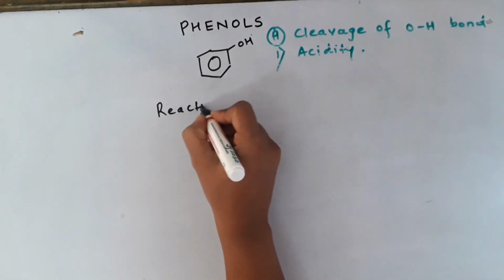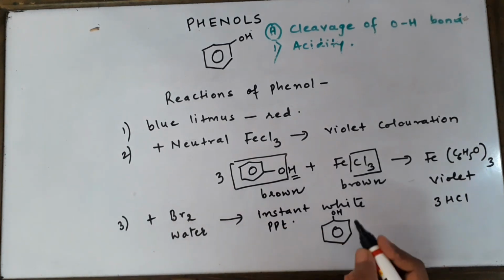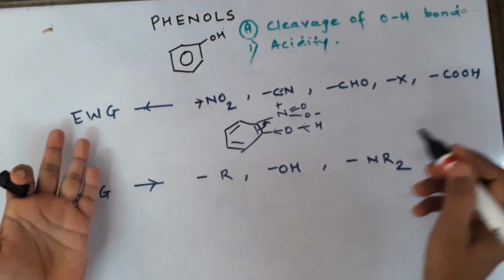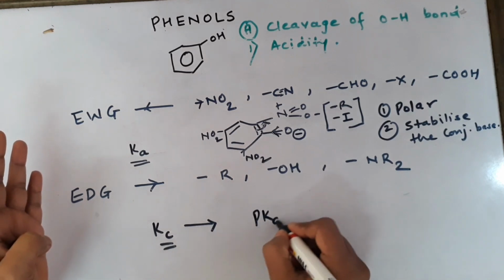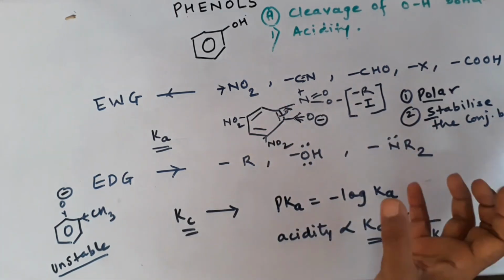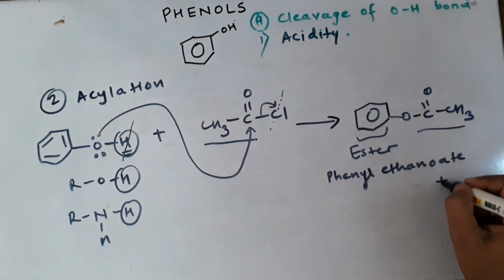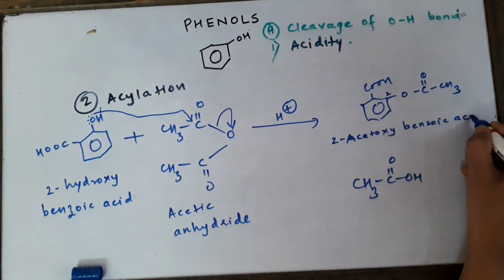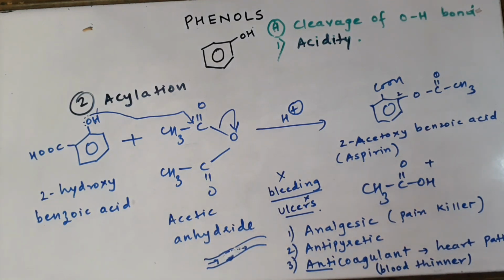Reactions of phenol involving cleavage of O-H bond- Class XII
I have explained acidic nature of phenol, tests for phenol, synthesis of aspirin, esterification of phenol.